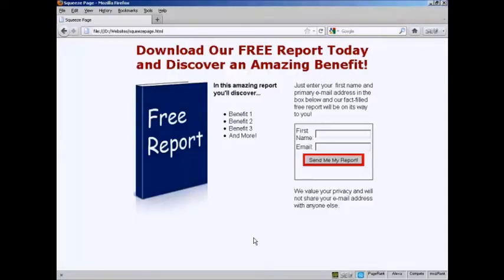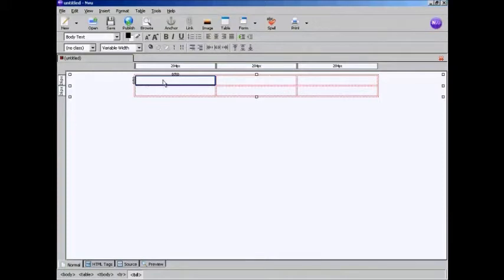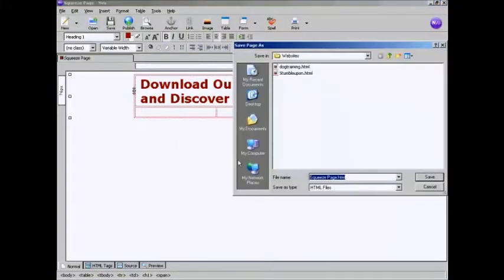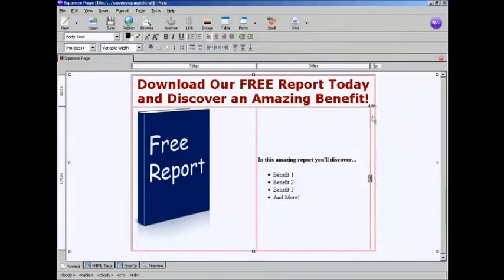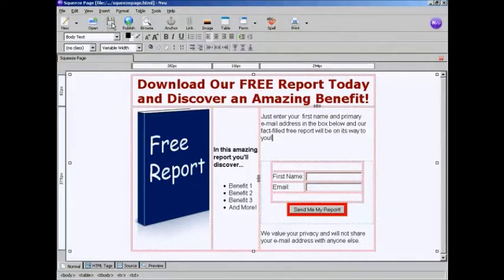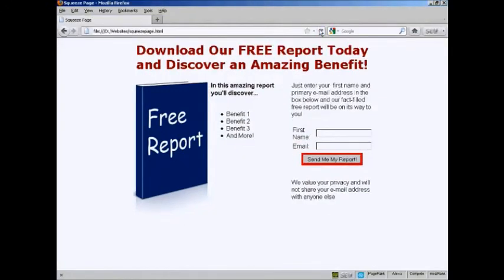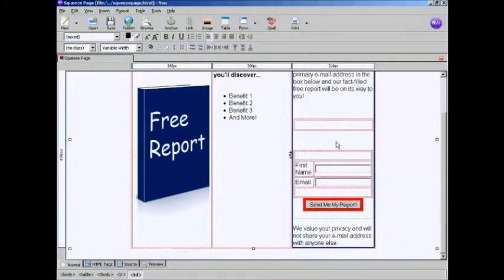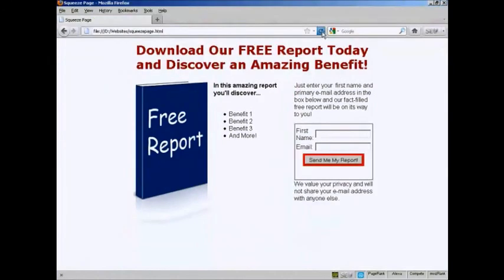Creating Squeeze page